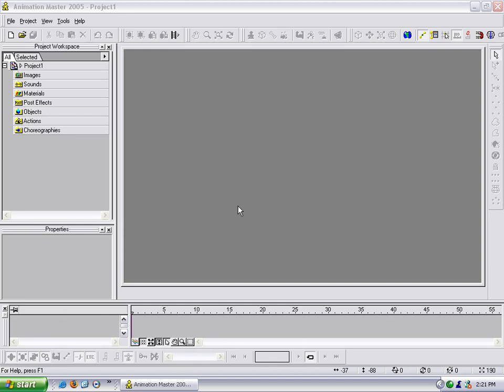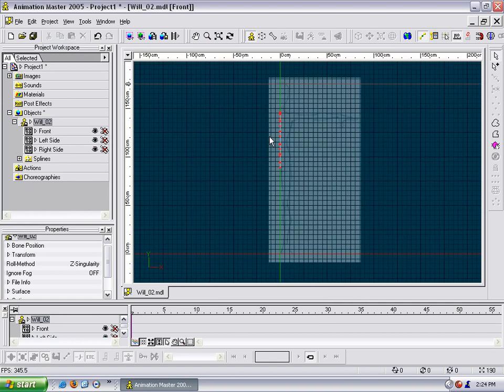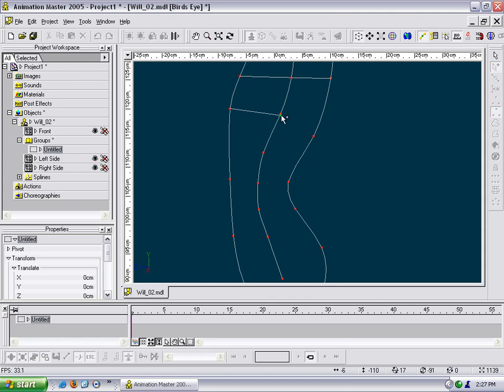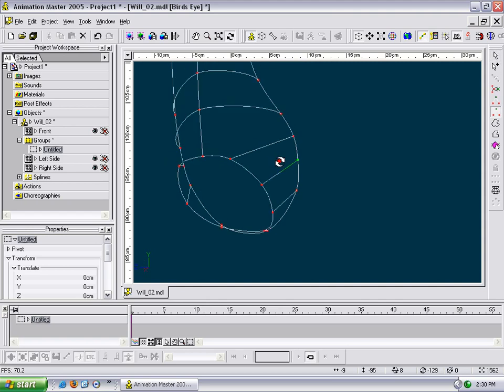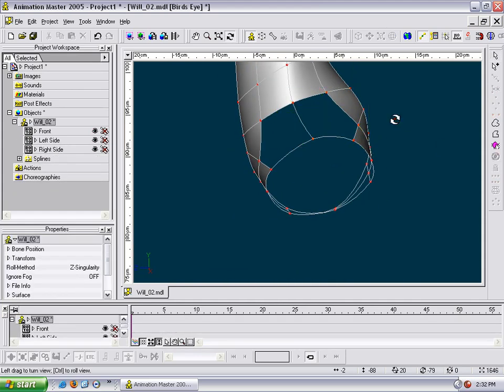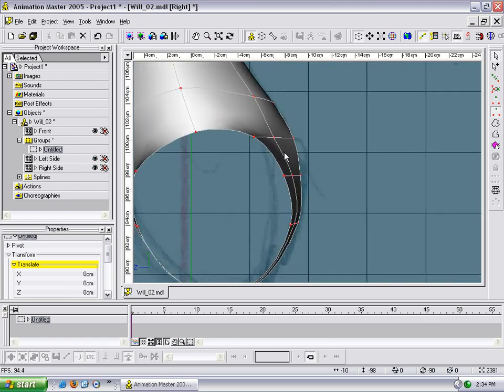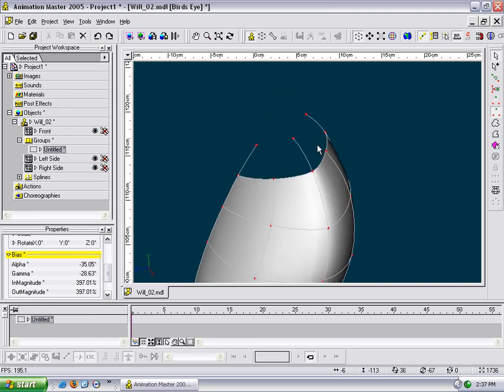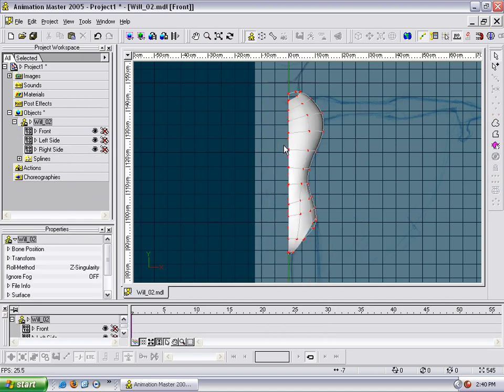Animation:Master Training - Episode 07 - Modeling the Torso